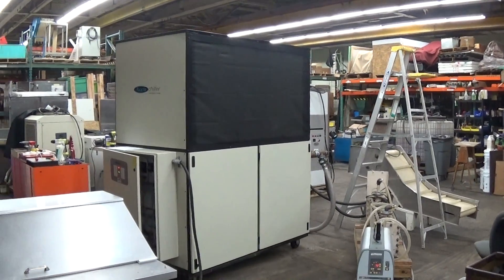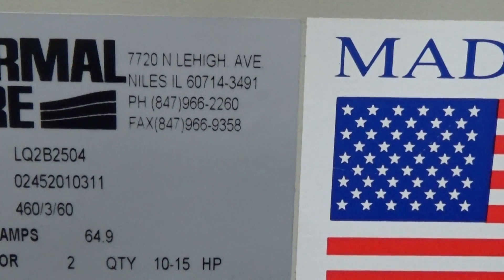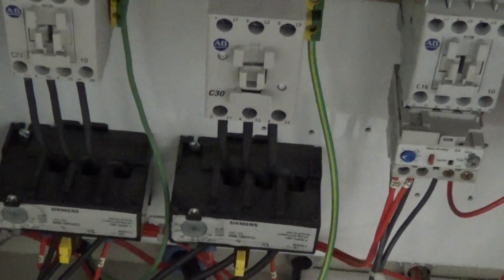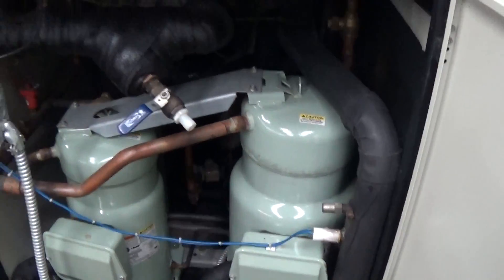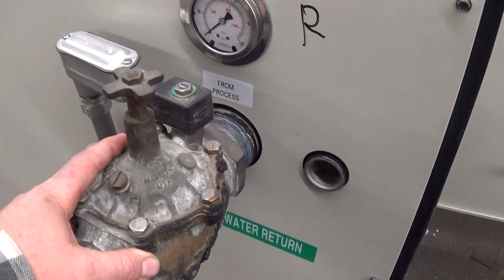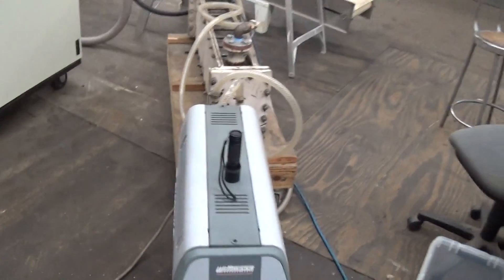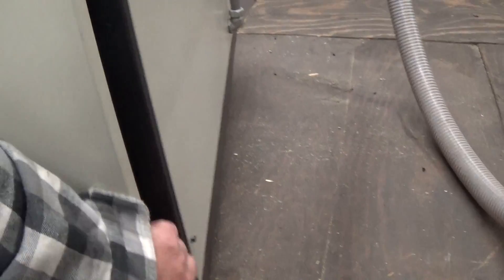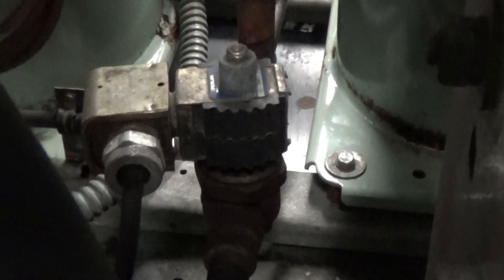1 of 3, Thermal Care 25 ton Accuchiller Air Cooled Chiller LQ Series, 460V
Run off Video for Thermal Care 25 ton Chiller, with Hot Gas Bypass Option, dual blower fan upgrade, and oversized 10 hp process pump.  KIG , Inc. (Keith Industrial Group, Inc.) buy and sells and refurbishes air cooled chillers of all brands, with a focus in the 5 to 125 ton range.